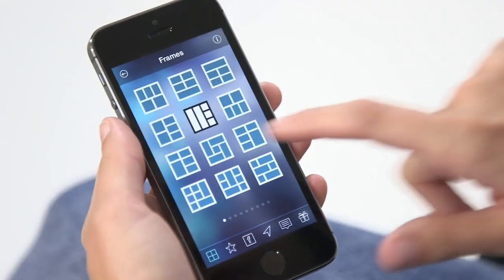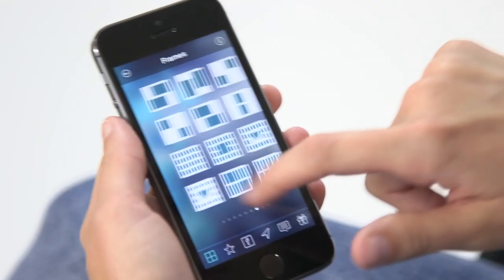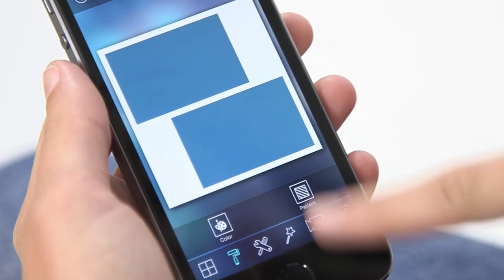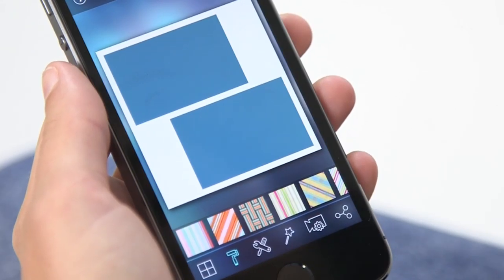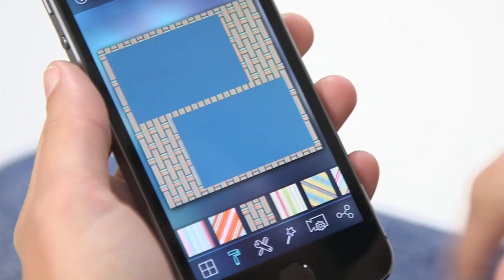Video Collage App- A Free Collage Maker App for iOS and Android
Use our free Video collage app to create collage video on your iOS and Android devices. With this app you can make Photo and Video collage at single shot.